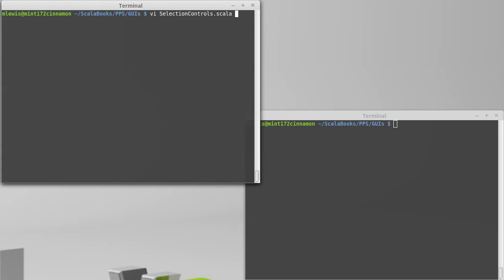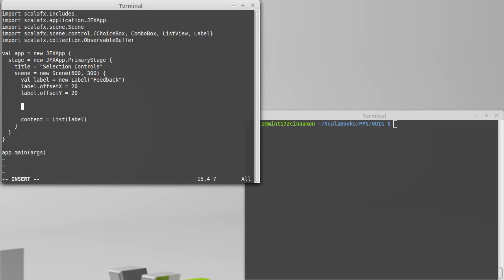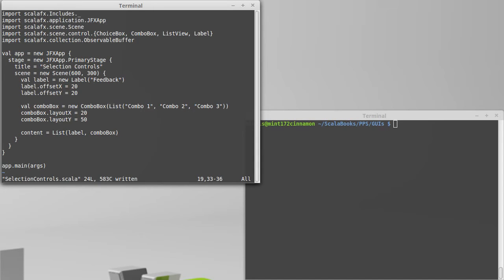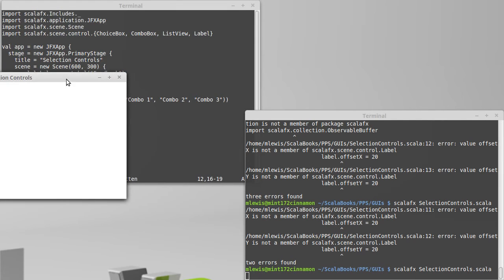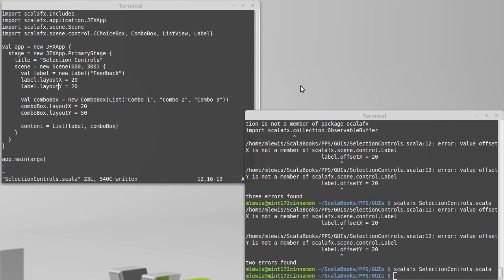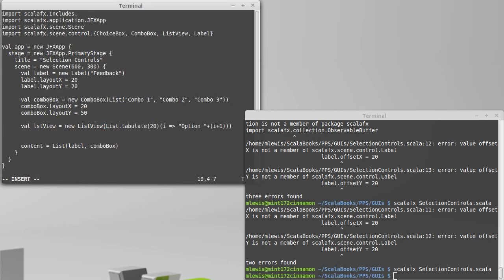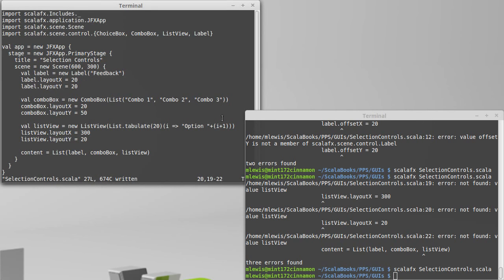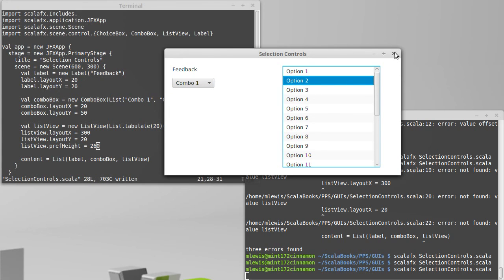List Selection Controls (in ScalaFX)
This video shows how you can add ComboBoxes and ListViews to a ScalaFX GUI.